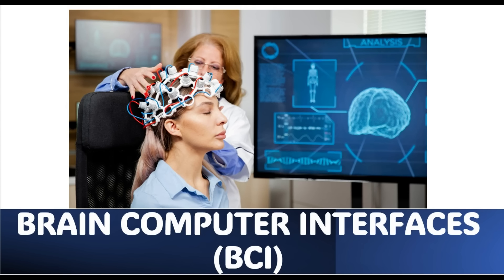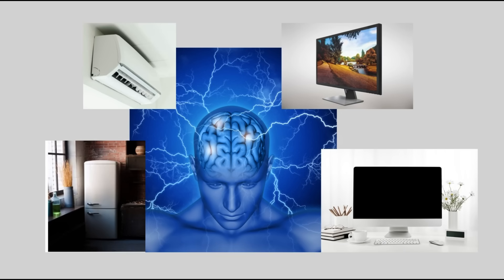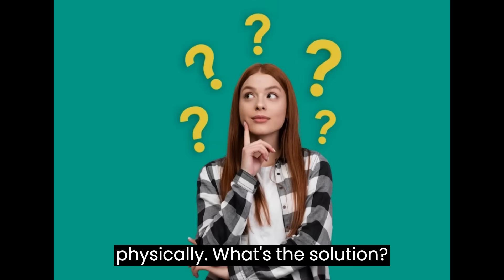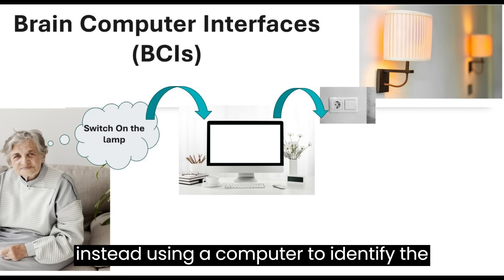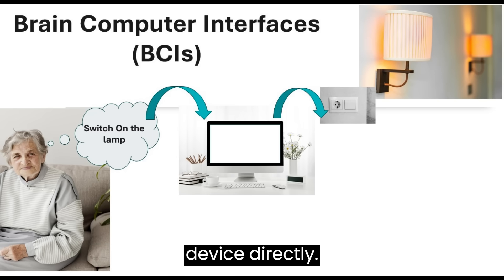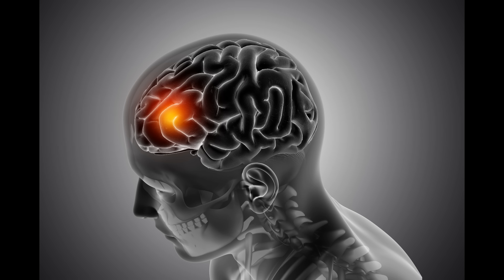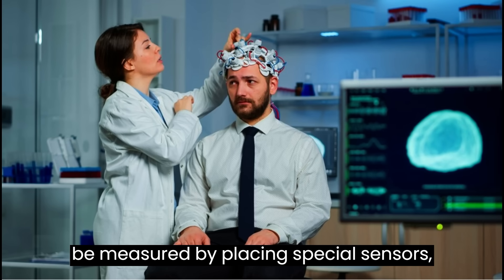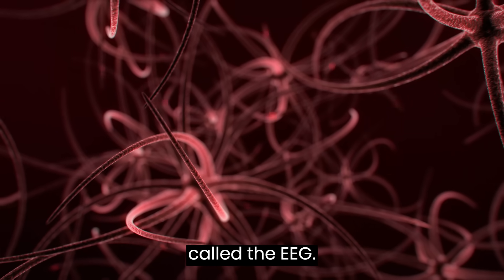Brain Computer Interface (BCI) Technology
This Video explains Brain-Computer Interface technology and its applications.